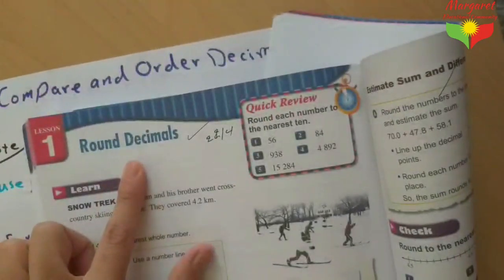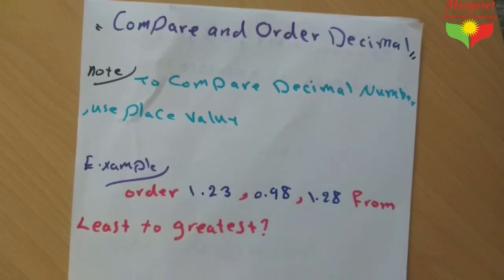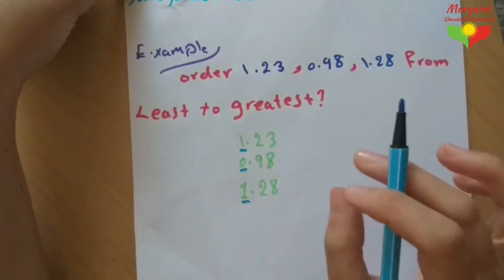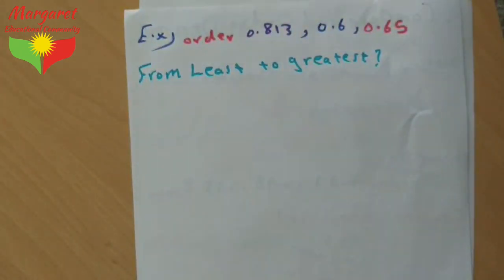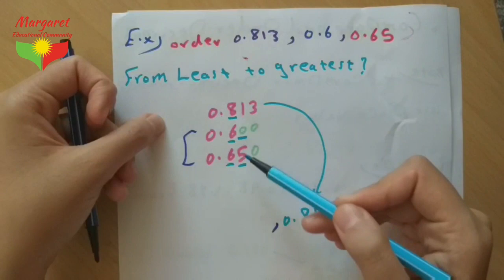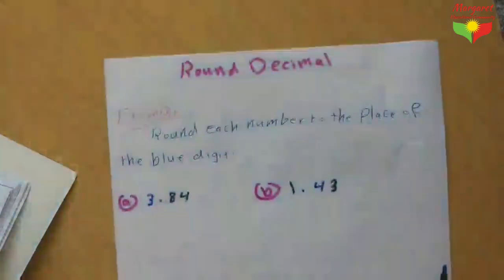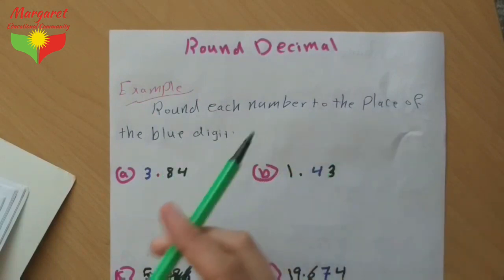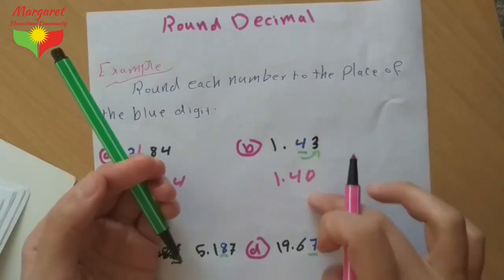Math Lesson Grade 4 (Lesson 6 Compare and Order Decimals),(Lesson 1 Round Decimals) بیرکاری پۆلی ٤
Subject Mathematics
Grade 4
Page 194  Lesson 6
Compare and Order Decimals
Page 204  Lesson 1
Round Decimals
Prepared  by :T.Shakar  Kamil
Margaret Private School
وانەی/بیرکاری
پۆل/چوارەم
ئامادەکردنی :  م.شاکار کامیل